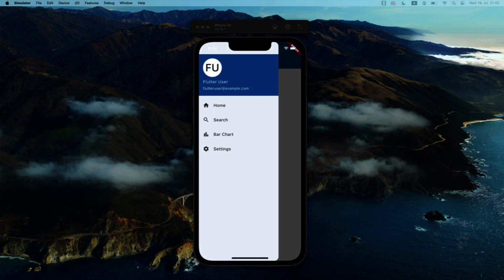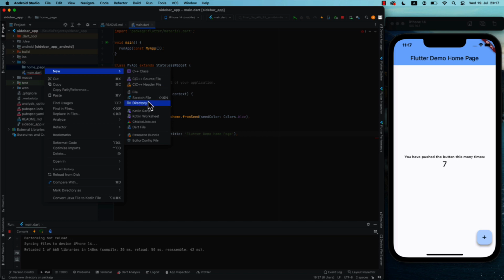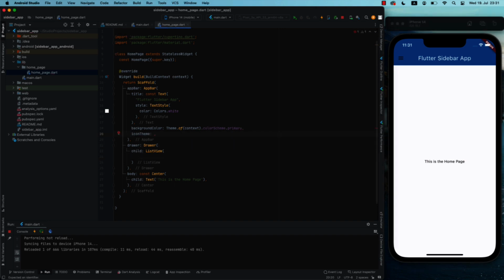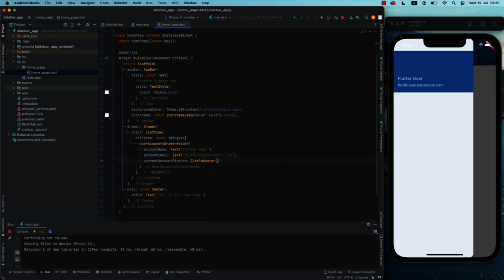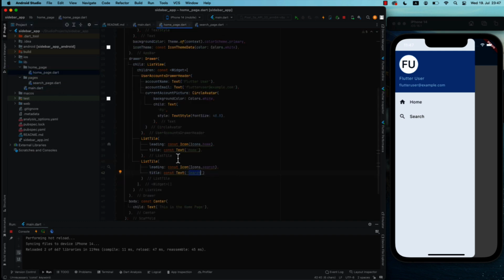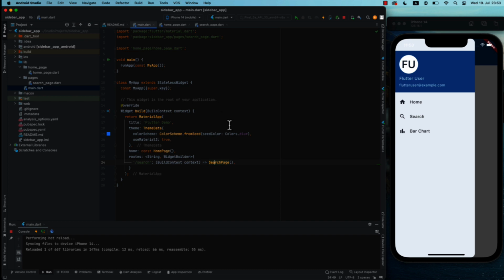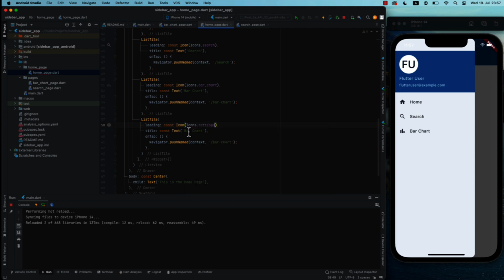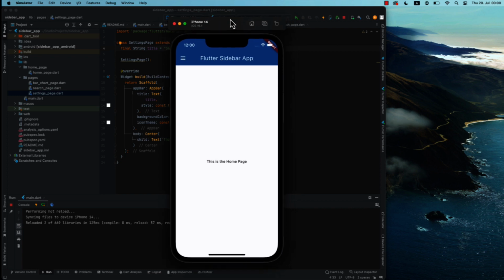Flutter Tutorials / Flutter Sidebar App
In this tutorial I am going to show you how to create a simple Flutter Sidebar App. The Sidebar will be opening from the left side, featuring a simple, but well styled ListView  - Sidebar, with UserAccountsDrawerHeader and a few pages underneath that serve as an example of what can be done real quick in just a few minutes. This is an effective way to kick-start a development of a new app using Flutter.

Chapters:
00:00 - Intro
00:08 - Explanation - what we are going to do - Flutter Sidebar App
00:40 - Android Studio - Project Creation Dialog Setup
01:11 - New Sample Project is set up
01:18 - Building and trying out the newly created project
01:31 - Cleanup of the sample project - building the Sidebar App from it
01:42 - Flutter Sidebar App - Home Page creation
02:17 - Flutter Sidebar App - Home Page / App Bar
02:57 - Flutter Sidebar App - Home Page / body
03:10 - Flutter Sidebar App - Home Page / drawer
03:31 - Flutter Sidebar App - Home Page / drawer / styling the drawer icon
03:57 - Flutter Sidebar App - Home Page / drawer / UserAccountsDrawerHeader
04:09 - Flutter Sidebar App - Home Page / drawer / UserAccountsDrawerHeader / accountName
04:18 - Flutter Sidebar App - Home Page / drawer / UserAccountsDrawerHeader / accountEmail
04:39 - Flutter Sidebar App - Home Page / drawer / UserAccountsDrawerHeader / accountName
04:52 - Flutter Sidebar App - Home Page / drawer / UserAccountsDrawerHeader / accountEmail
05:16 - Flutter Sidebar App - ... / drawer / UserAccountsDrawerHeader / currentAccountPicture
05:22 - ... UserAccountsDrawerHeader / currentAccountPicture / CircleAvatar / backgroundColor
05:33 - Flutter Sidebar App - Home Page / drawer / ListTile for HomePage
05:45 - Flutter Sidebar App - Home Page / drawer / ListTile for SearchPage
05:52 - Flutter Sidebar App - page directory
06:02 - Flutter Sidebar App - SearchPage
06:47 - Flutter Sidebar App / HomePage / onTap actions - navigations
07:07 - Flutter Sidebar App - SearchPage / Styling
07:39 - Flutter Sidebar App - SearchPage / Styling icon color for routing back - iconTheme
08:00 - Flutter Sidebar App / BarChartPage
09:58 - Flutter Sidebar App / SettingsPage
11:15 - Flutter Sidebar App - now we can jump between all the pages
11:55 - Finish